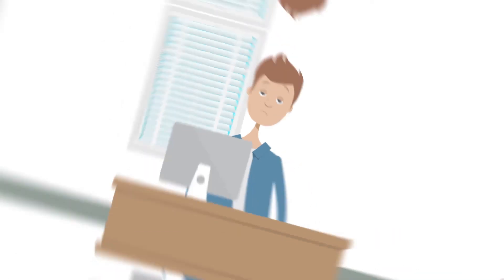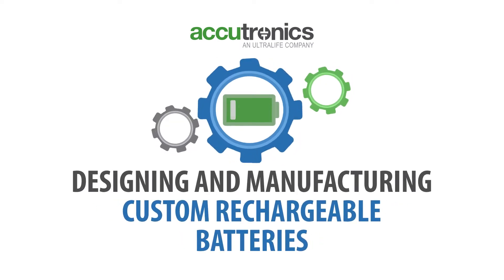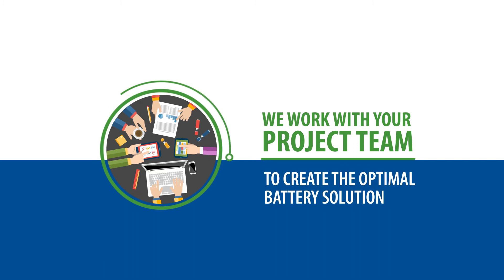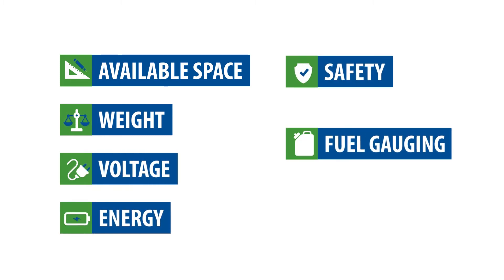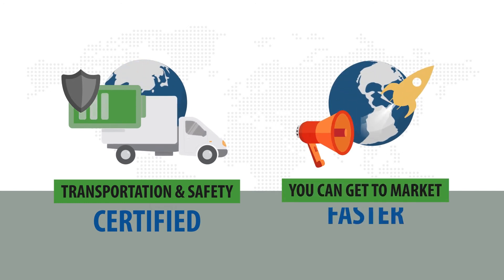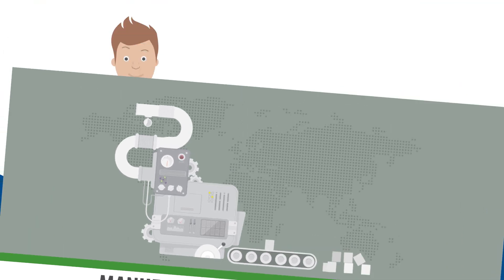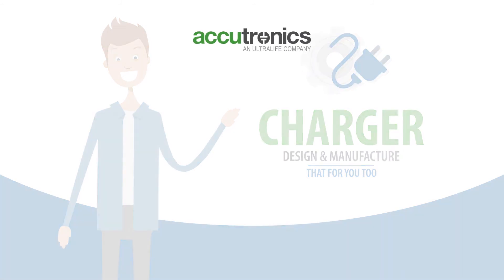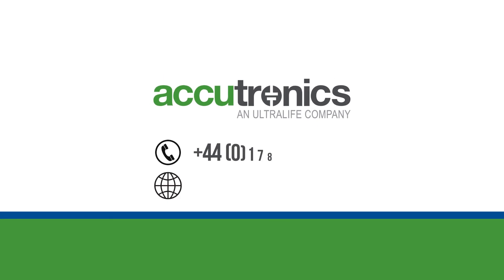Need a rechargeable custom battery for your new high-tech product?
Lost your mind searching the web for a suitable battery and/or charger for your new project? Is everything the wrong shape, too bulky or doesn't' have the certification needed for your market?  Our ACCUPRO service can help make your portable device smaller, lighter and safer...